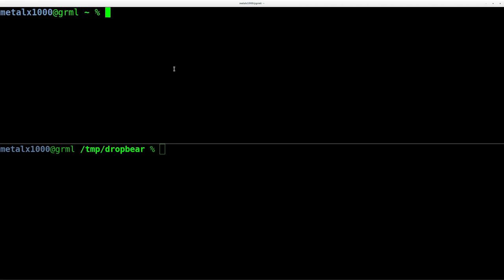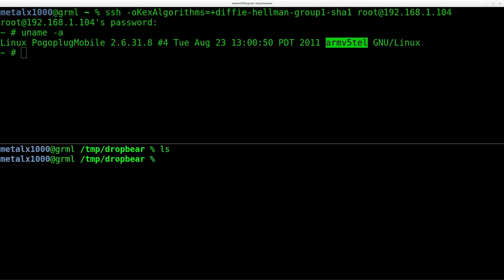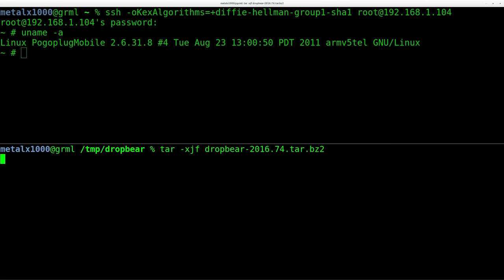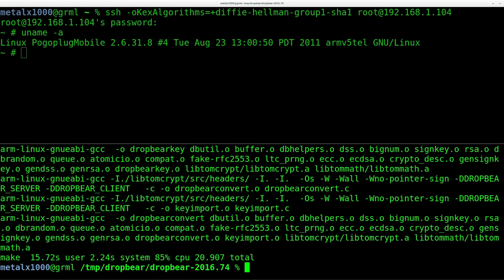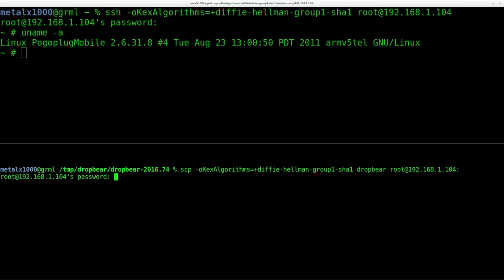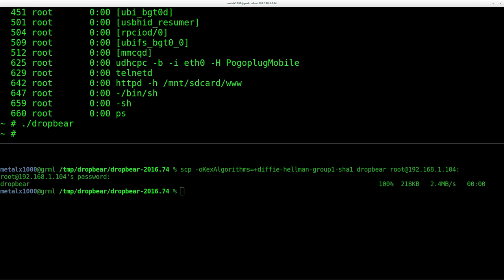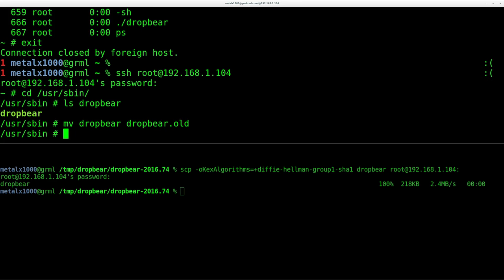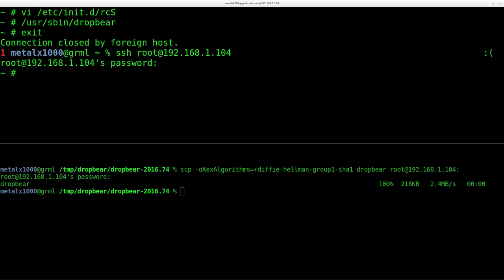Cross Compiling Dropbear SSH For ARM Pogoplug Mobile